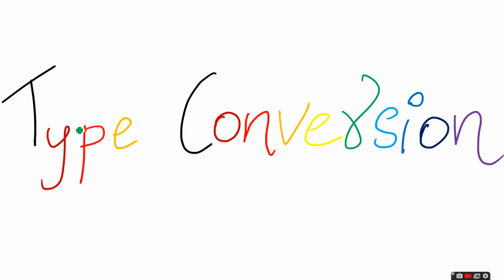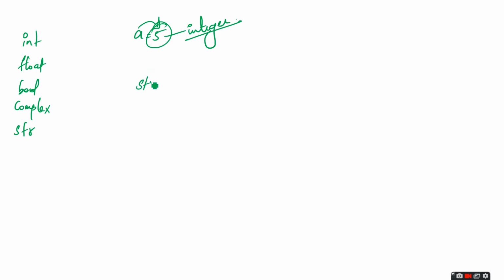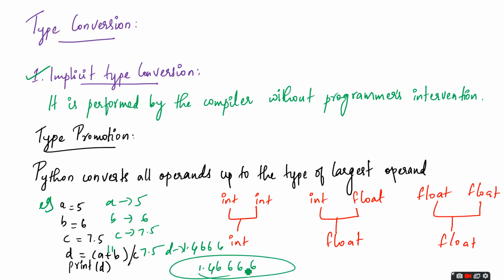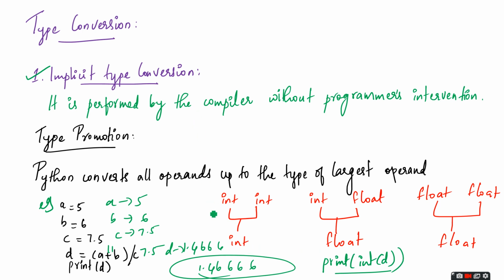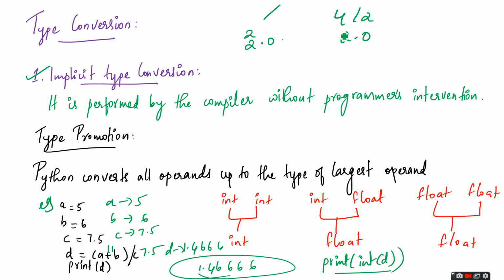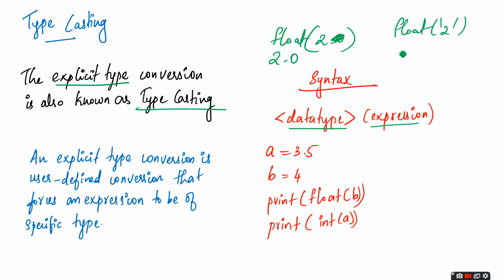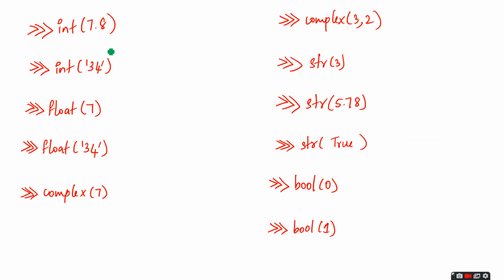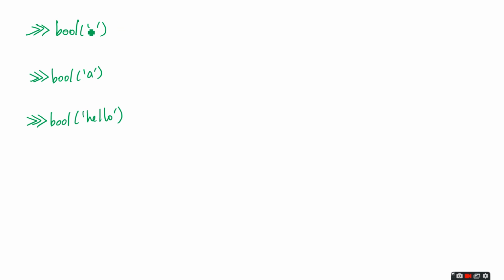8Type Conversion#Implicit Conversion#Explicit Conversion#Type Casting#Type Promotion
Type Conversion#Implicit  Conversion#Explicit Conversion#Type Casting#Type Promotion